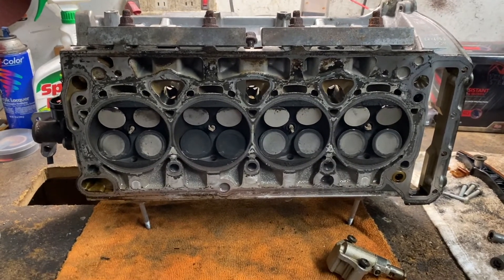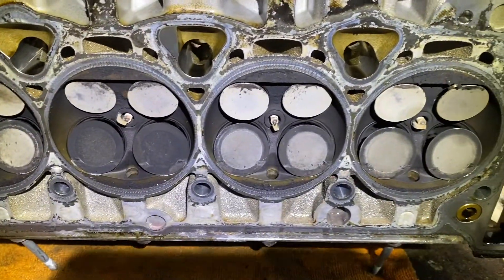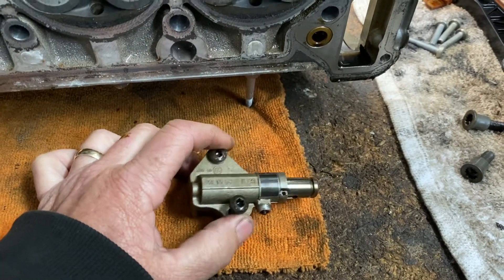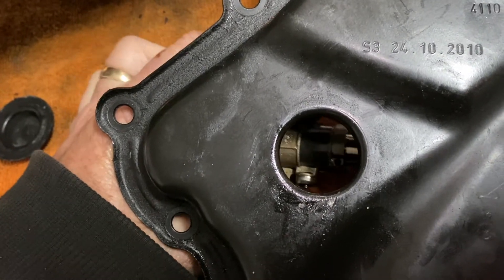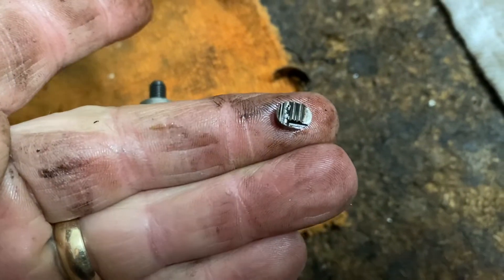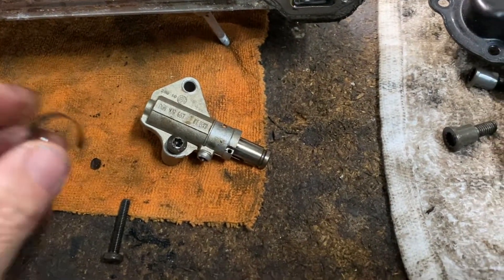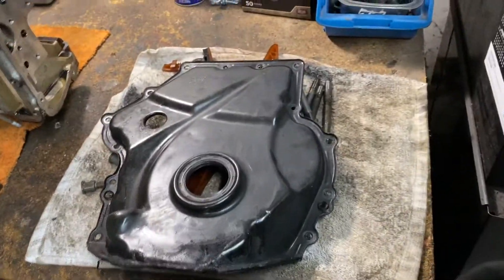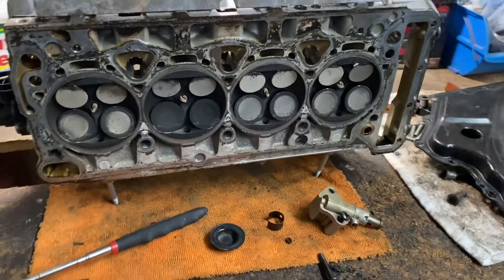VW/ Audi TSI 2.0 turbo 2008-2013 Timing Chain Tensioner Failure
What to look for BEFORE expensive  Volkswagen and Audi 2.0 turbo  engine failure.

❗️If you find this video helpful, I would appreciate a  $uper Thanks that can be found below the video. Thank you!

Audi models:
2008–2012 A3
2009–2012 A4 Avant
2009–2013 A4
2010–2013 A5 Cabriolet
2010–2013 A5
2012 A6
2011–2012 Q5
2009–2012 TT
2009–2012 TT Roadster

VW models:
2012–2014 Beetle
2012–2014 Beetle Convertible
2009–2012 CC
2009–2012 Eos
2008–2012 GTI
2008–2010 & 2012–2014 Jetta
2009 Jetta SportWagen
2008–2010 Passat
2008–2010 Passat Wagon
2009–2013 Tiguan

‼️Check  out this video on How to Replace Upgraded Timing Chain Tensioner on 2.0 TSI VW/Audi 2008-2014 engines:

💰Save money on other VW / Audi repairs
Rear Main Seal Leak? Check This Easy Thing First -  2.0 turbo VW Passat, Tiguan, GTI 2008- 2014
Complete Cylinder Head Removal & Install On Popular VW, Audi 2.0 T TSI Engine Gen 1,2,3 2008 & Up